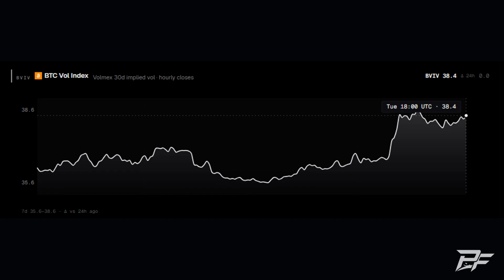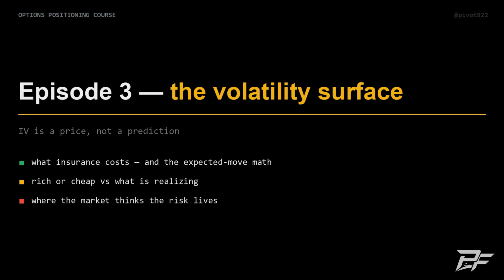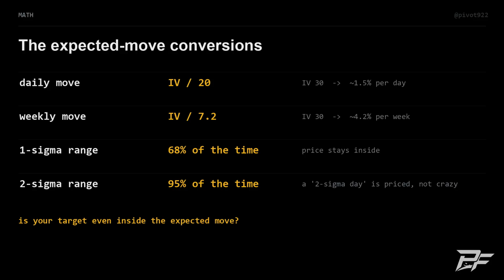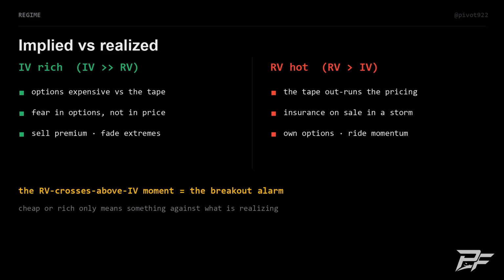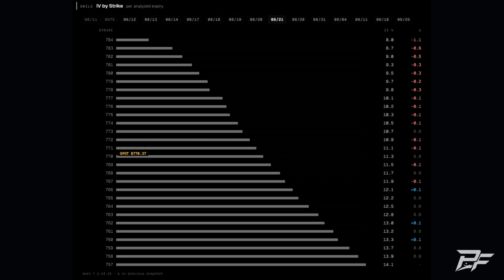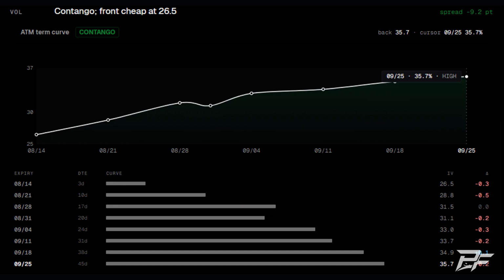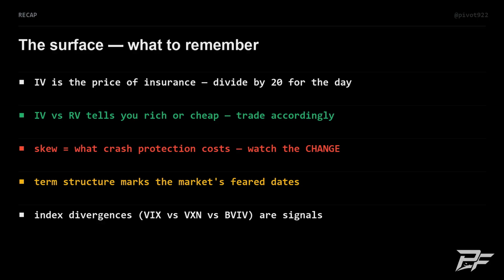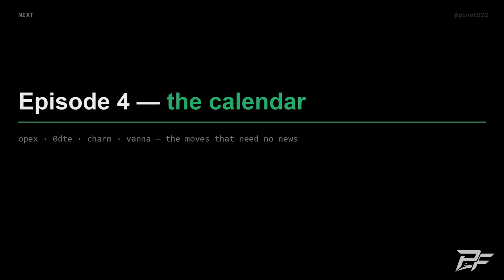Implied vs Realized Volatility: Read the Options Surface | Ep. 3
Implied volatility (IV) is the price of options risk; realized volatility (RV) measures past price movement. This lesson covers IV vs RV, expected moves, volatility skew, term structure and differences between volatility indexes.

CHAPTERS
00:00 IV is a price, not a prediction
00:24 Expected moves and ranges
01:13 Implied vs realized volatility
02:15 Reading volatility skew
02:53 Term structure and event risk
03:33 Volatility indexes and divergences
04:08 Three questions before a trade

Episode 3 of The Options Market Machine. Charts and examples illustrate positioning concepts; GEX estimates depend on assumptions and are not guarantees.